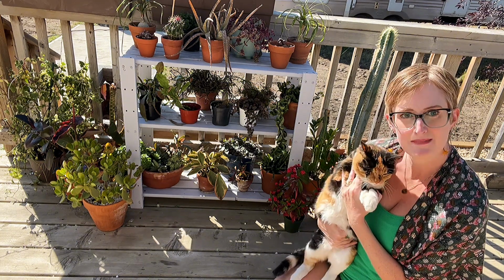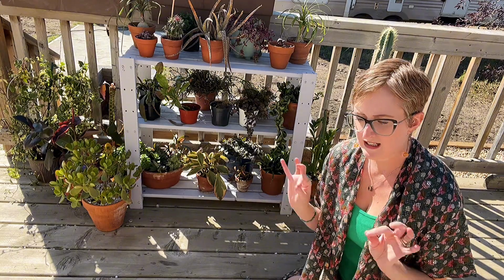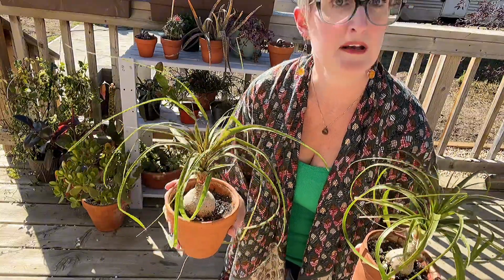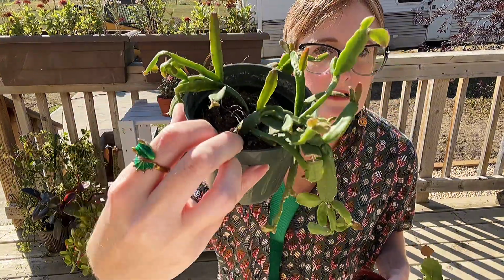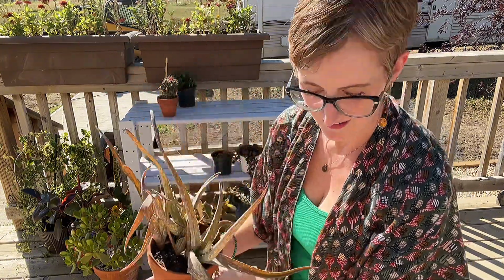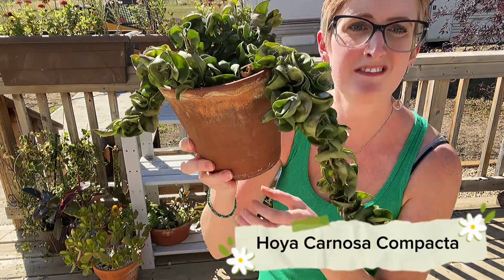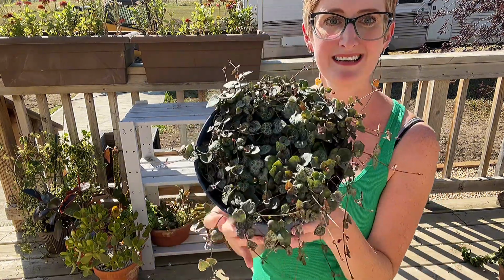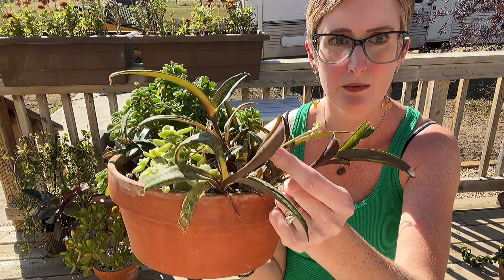Post-Summer Review of my Succulents - How did they do? Succulent and Cacti Plant Tour!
Thank you for joining me for my very first video! Join me as I review how my succulents and cacti did outdoors this summer. Some exploded with growth - some just bombed. Which ones would I put outside again?

Filmed in Alberta, Canada - USDA zone 4a.

Plants shown:
Crown of Thorns - Euphorbia Milii
Aloe Vera
Jade Plant - Crassula Ovata
Blue Columnar Cactus - Pilosocereus Pachycladus
Variegated African Milk Tree - Euphorbia Trigona
ZZ Plant Raven - Zamioculcas Zamiifolia
Jellie Peperomia Ginny - Peperomia Clusiifolia
Flaming Katy - Kalanchoe Blossfeldiana
Rhipsalis Micrantha
Rhipsalis Pachyptera
Mistletoe Cactus
Rhipsalis Cereuscula
Rhipsalis Baccifera
Red Rhipsalis - Pseudorhipsalis Ramulosa
Watermelon Dischidia - Dischidia Ovata
String of Hearts - Ceropegia Woodii
Silver Squill - Ledebouria Socialis
Vick’s Plant - Coleus Hadiensis
Tiger Aloe - Gonialoe Variegata
Gasteria Pillansii
Star Cactus- Haworthia Retusa
Variegated Bear’s Paw - Cotyledon Tomentosa
Split Rock - Pleiospilos Nelii
Ruby Glow Peperomia - Peperomia Graveolens
Baby Toes  - Fenestraria Rhopalophylla
Hoya Hindu Rope - Hoya Carnosa Compacta
Calico Kitten - Crassula Pellucida
Ponytail Palm - Beaucarnea Recurvata
Fernwood Snake Plant - Dracaena Bacularis
Buttons on a String - Crassula Rupestris
Echinopsis Cactus
Jade Runner - Sedum Makinoi?
Rubber Plant Ruby, Burgundy, Shivereana - Ficus Elastica
Madagascar Jewel - Euphorbia Leuconeura
Variegated Wax Ivy - Senecio Macroglossus

White Wall Planters
Plant Stand (my succulent shelves)
Barrina Standing Grow Light
Barrina T5 Light Strips
Sansi Clip-on Lights
WIFI outlets
Cheapo Potting Mats
Dragonfly Plant Clips
Handheld Digital Microscope

Pro-Mix Premium Potting Mix
Miracle-Gro Perlite
Pro-Mix Orchid Mix
Miracle-Gro Orchid Mix
Exo Terra Forest Moss (Cheap Sphagnum)

Foliage Pro Fertilizer
Indo MAX Cal-Mag
Grotek Silica